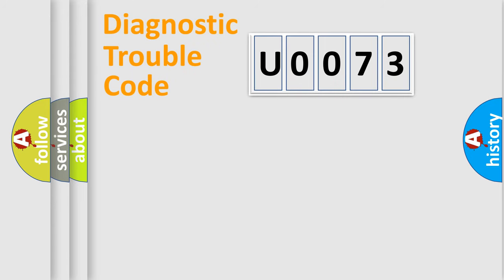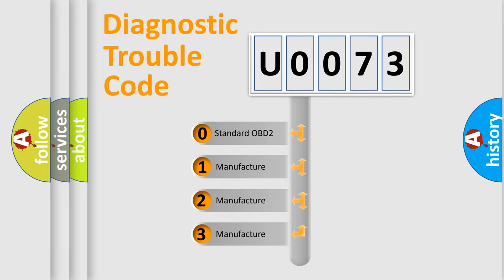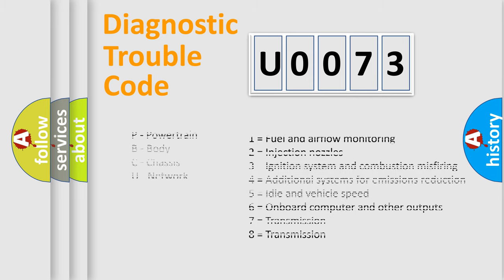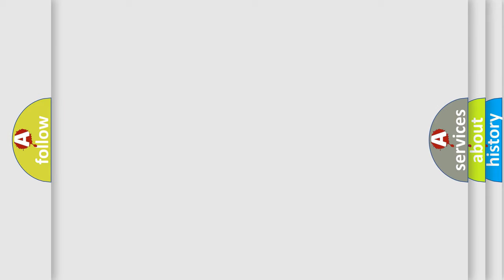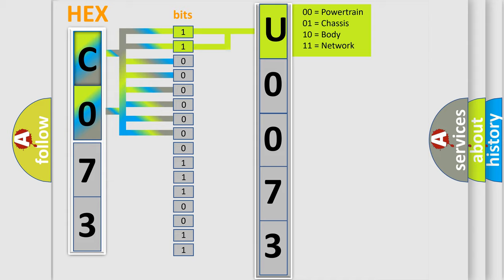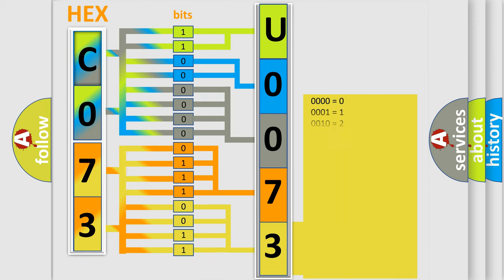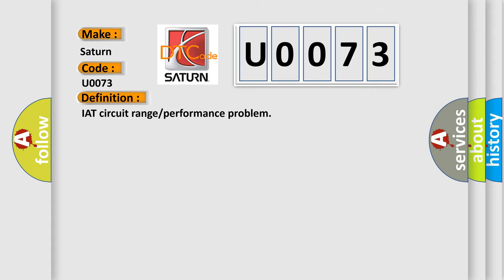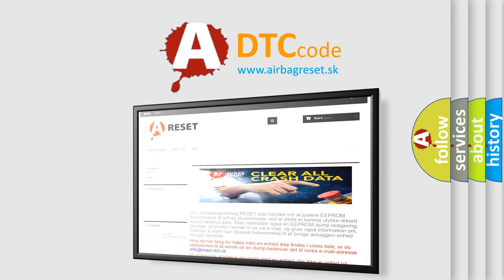DTC Saturn U0073 Short Explanation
Contents:
0:21 Basic DTC analysis according to OBD2 protocol standard.
1:48 Insight into programming
2:58 A diagnostically understandable description of the Diagnostic Trouble Code
3:05 Basic error definition

Make:
Saturn
Code:
U0073
Definition:
IAT circuit range or performance problem
Cause: